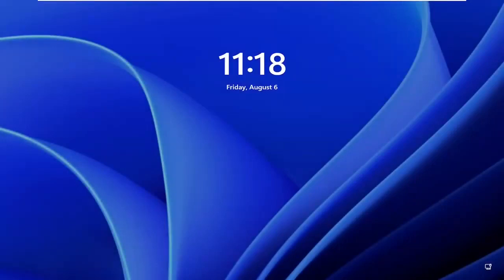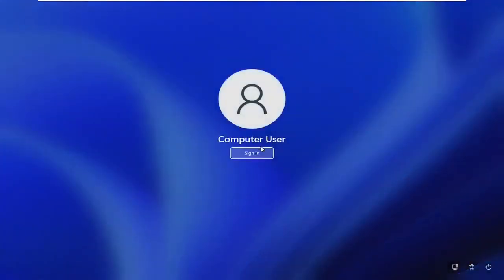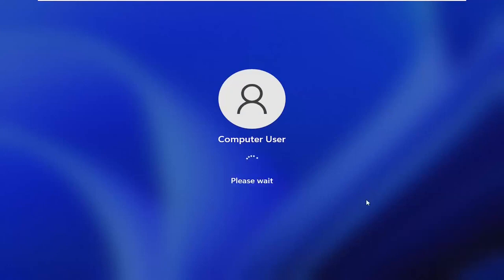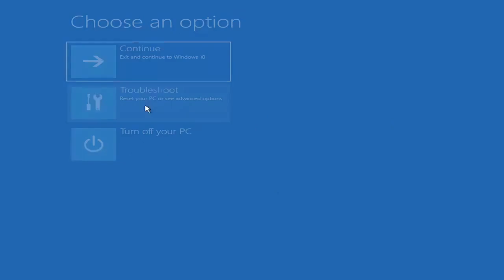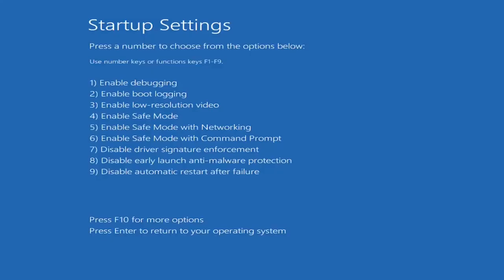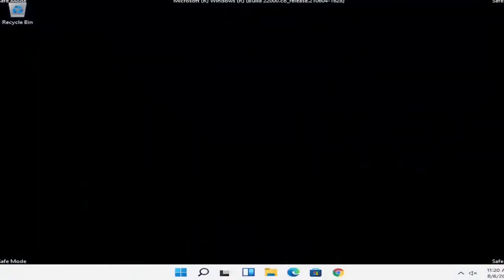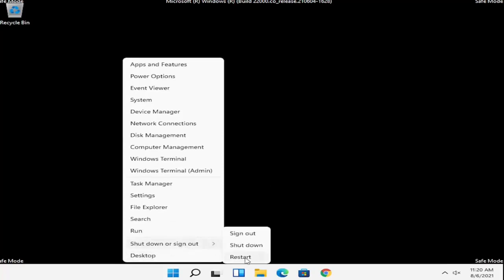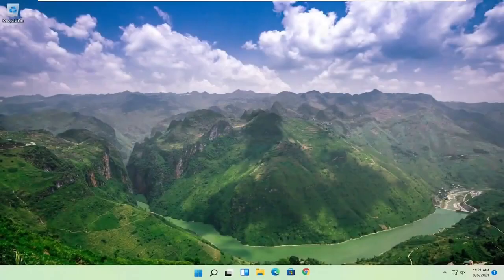[SOLVED] How to Fix windows 11 login Problems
In this video you'll learn how to fix: Windows 11 login Problems | Can t login with password windows 11 Fix | Failed Sign in | This Sign in Option is Disabled Because of Failed Sign in Attempt